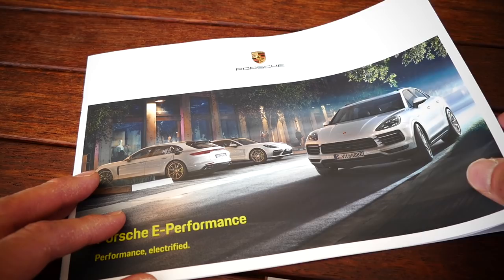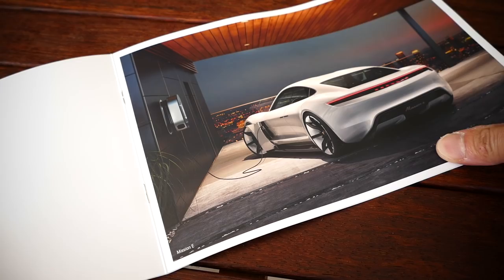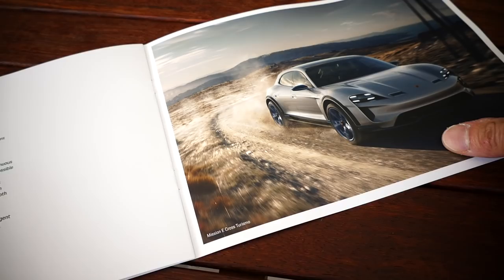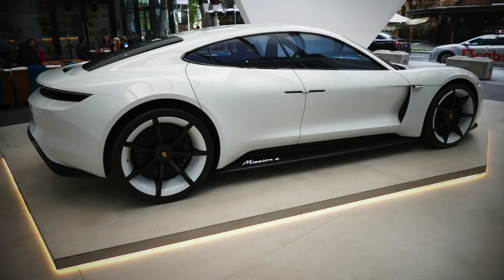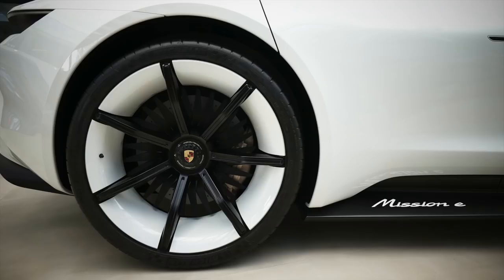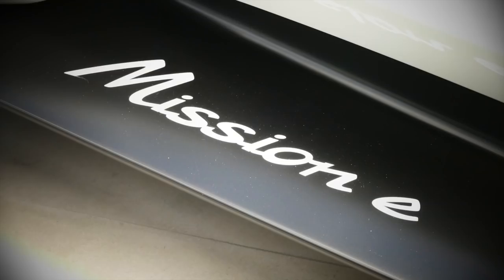Porsche Taycan Concept Electric Vehicle Walk Around 2018 Sydney | Ludicrous Feed | Tesla Tom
The Porsche Mission E (Taycan) All-Electric concept sports car is on display at Barangaroo in Sydney.

roadsterdownunder TT

Ludicrous Feed is a Sydney-based YouTube channel that started in 2018 after Tom purchased his Tesla Model S. He wanted to show the reality of Australian daily life with his family and an electric vehicle. Tom provides straightforward candid insights into key issues around EV adoption such as vehicle range, charging infrastructure and road trip planning. The weekly live stream provides an opportunity for audience members to engage with others from the EV community as well as to stay up to date with the latest industry news. Tom also has a Tesla Powerwall 2 coupled with rooftop solar and has reviewed many other electric vehicles for the channel including brands such as BYD, Polestar, Volvo, MG, Hyundai, Genesis, Kia, Cupra and Rolls Royce.